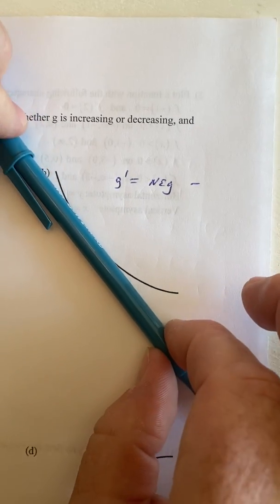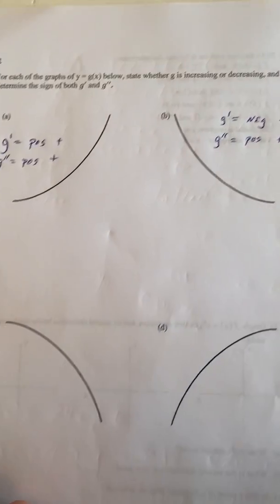4 3 Part 6